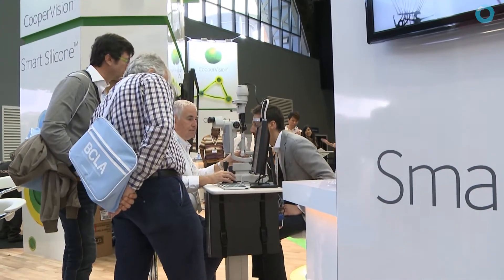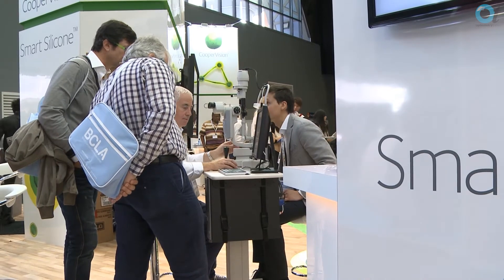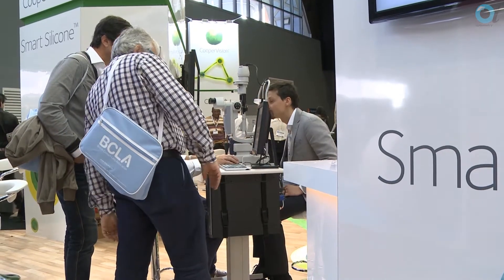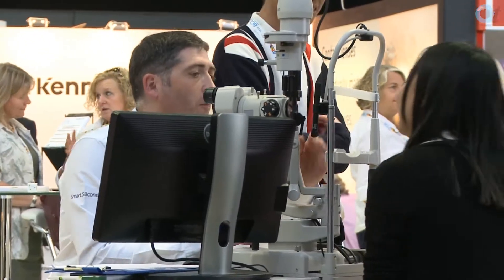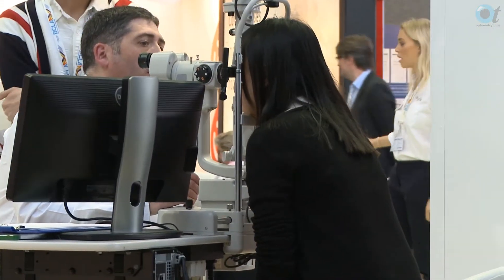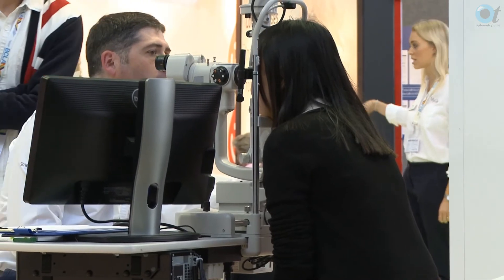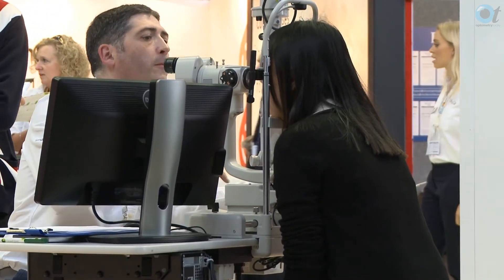BCLA 2013: CooperVision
OT spoke to CooperVision's UK marketing manger, Rob Healey, about the contact lens giant's new product, MyDay. Delegate Nick Black, who was in the middle of a comfort trial for MyDay, shared his view on contact lenses